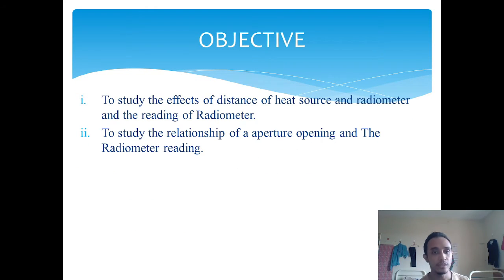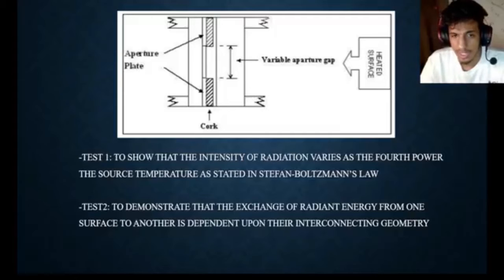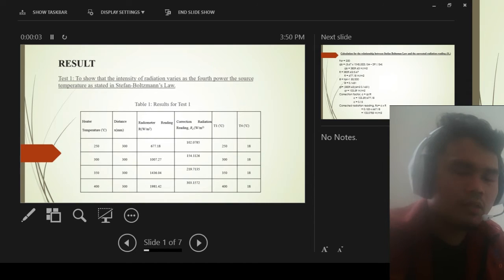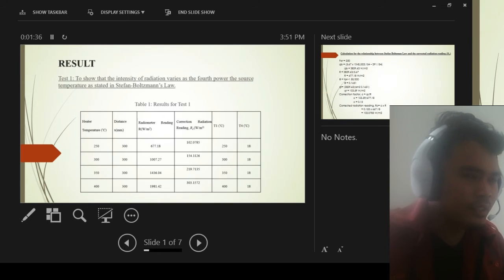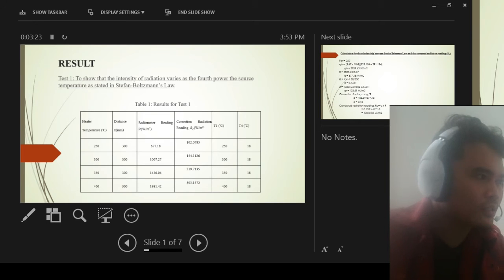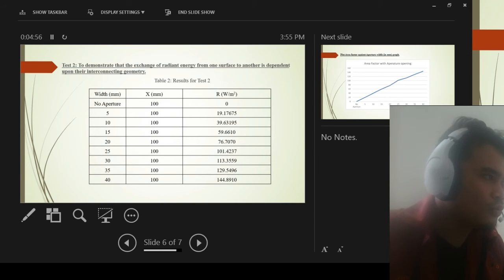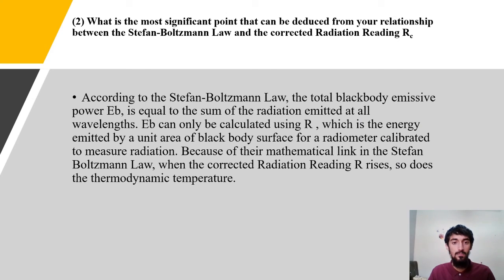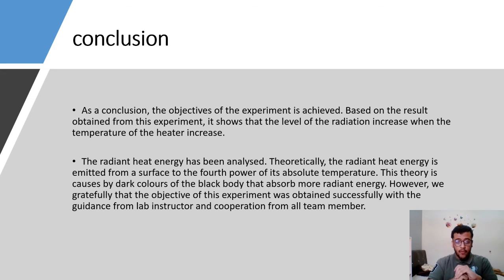BMM3531 Eng Thermo Lab Group 04 Sect 03 HEAT RADIATION